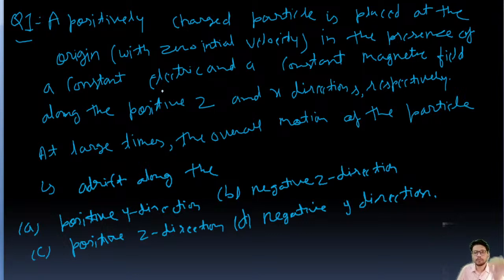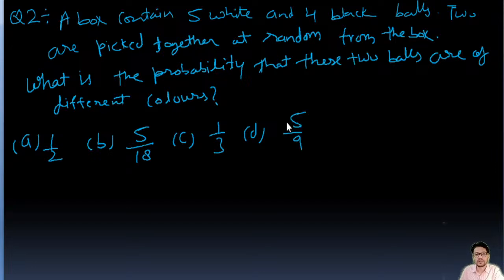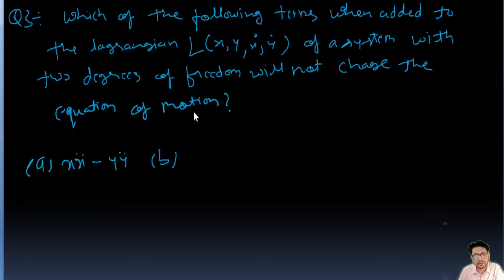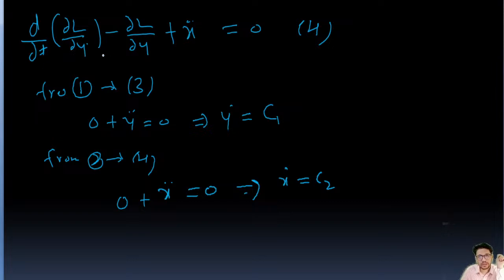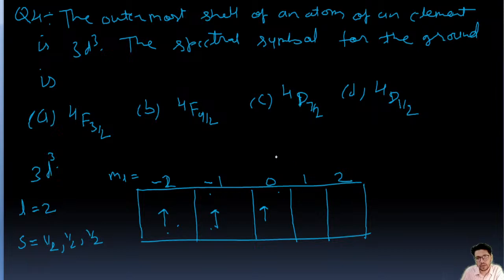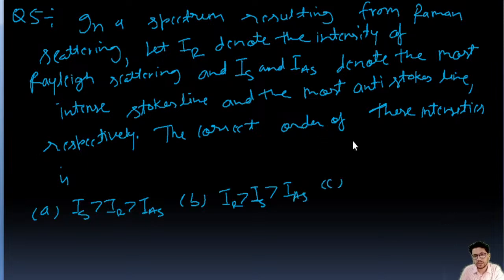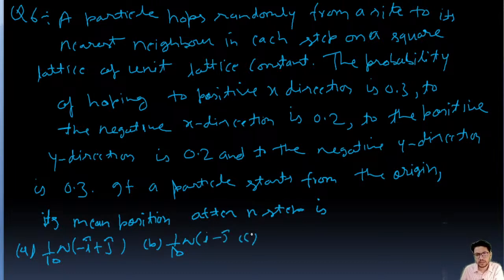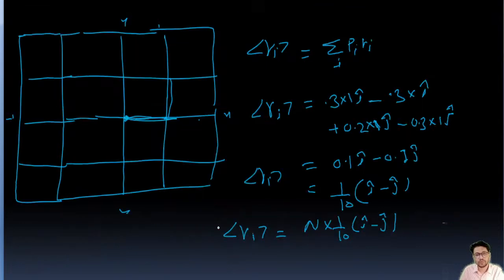CSIR NET Physics PYQs December, 2019(Part B & C) Series 5